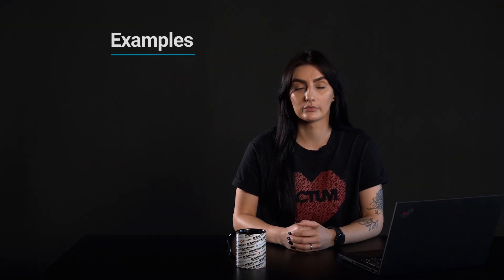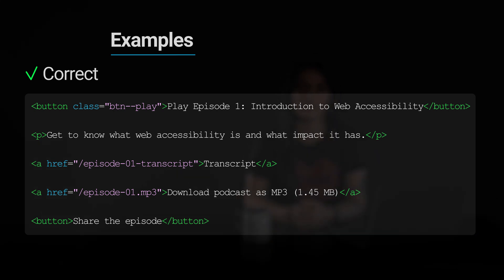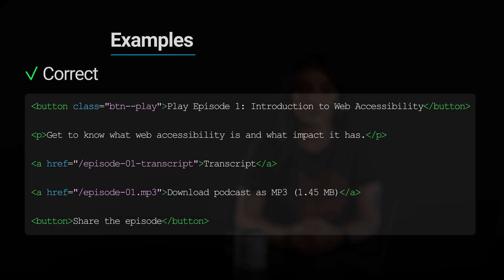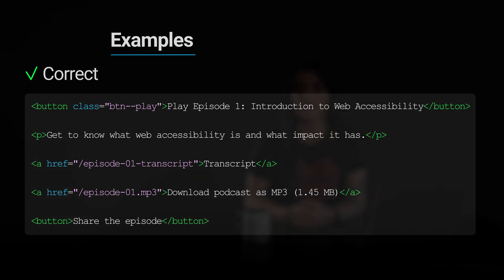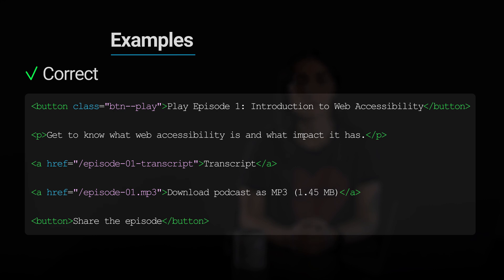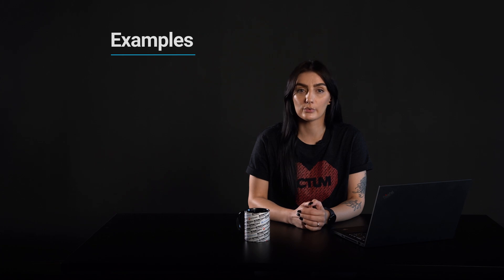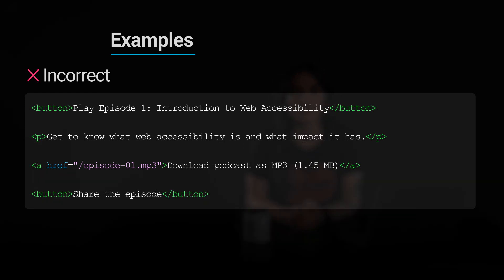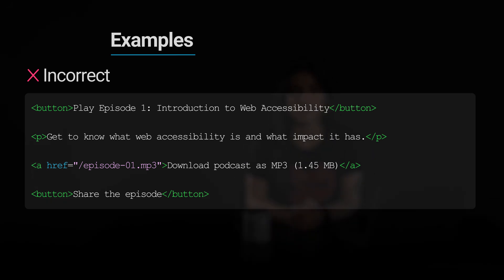1.2.1 - Audio-only and Video-only (Prerecorded) - A - WCAG Documents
Chapters:
00:00 - Intro
00:37 - Intent
00:50 - Who benefits
01:53 - Media alternatives
02:50 - Exceptions
03:09 - Examples
04:29 - Outro